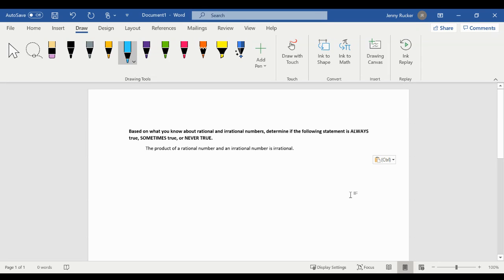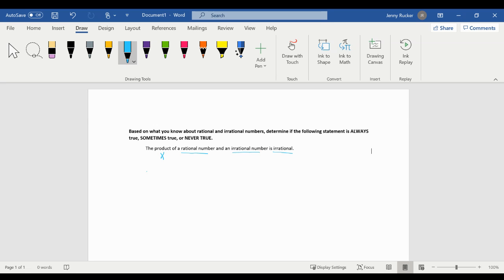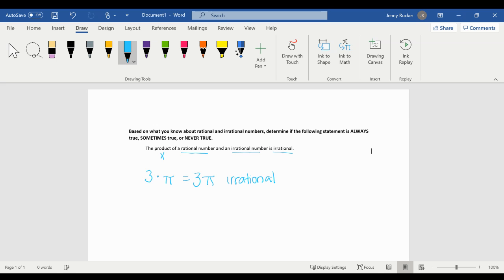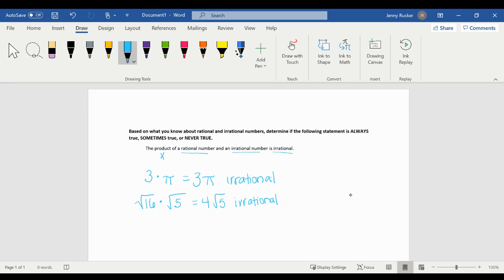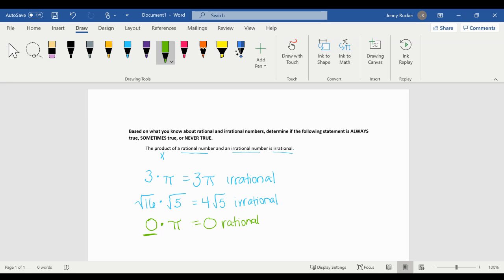Unit 4 Lesson 4.12